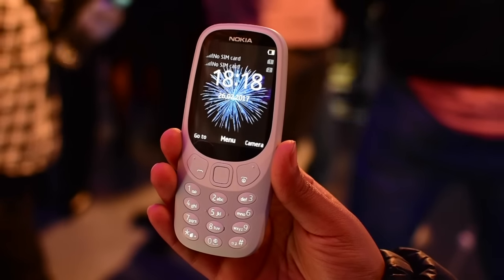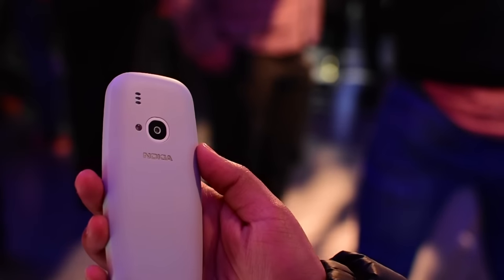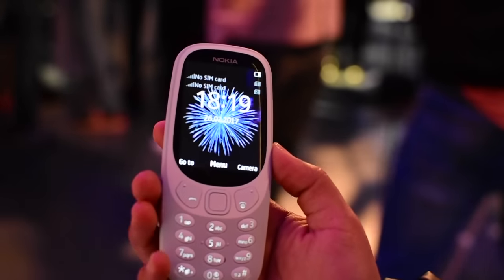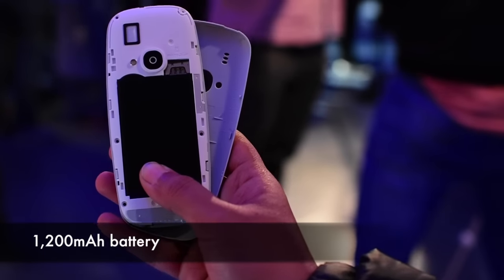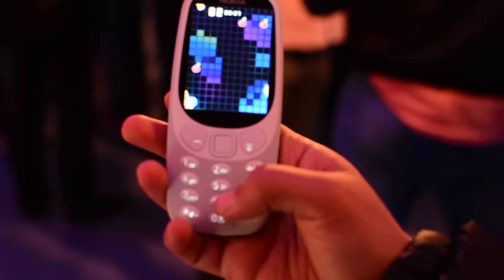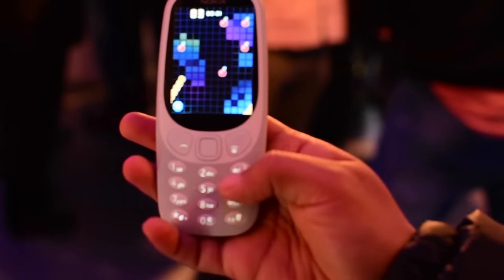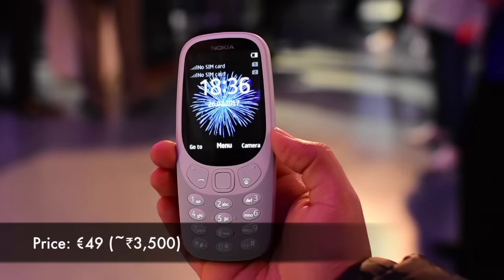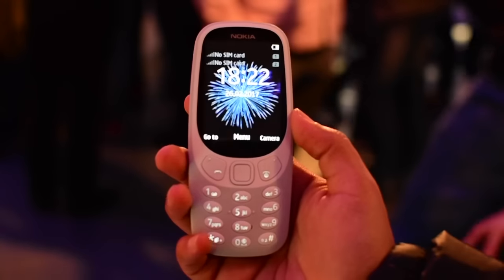Nokia 3310: First Look | Hands on | Launch | MWC 2017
The new 3310 is a new and improved version of its predecessor, and while it draws plenty of inspiration from the original. Among the modernities are a 2.4-inch colour display, a 2MP camera with LED flash, dual-SIM and a micro-USB port for charging. Watch our first impressions of the new Nokia 3310, that also comes loaded with the highly-addictive Snake game.

About Us:
91mobiles.com is the largest gadget research site in India that provides tools, reviews & rich content to help people decide which gadget best suits their needs. The platform also helps users to find best  prices/offers for the gadgets.